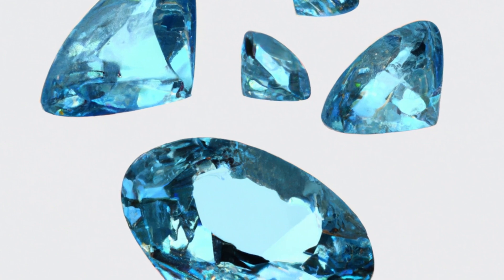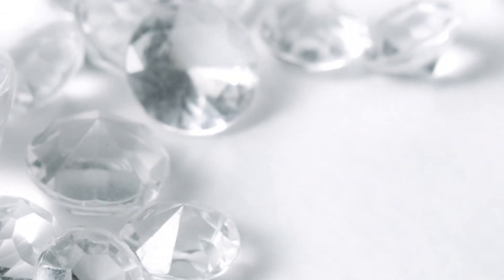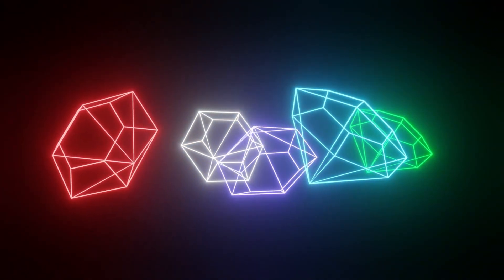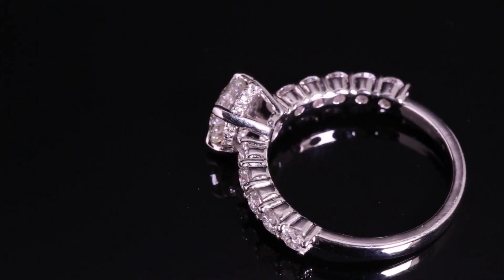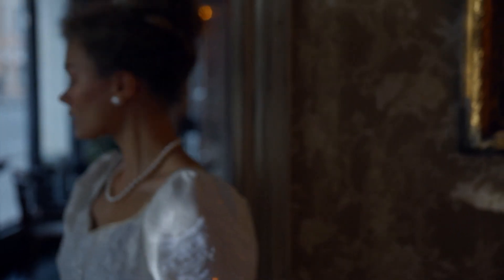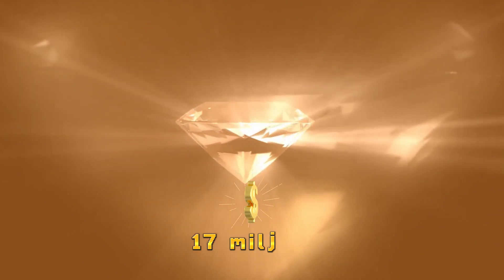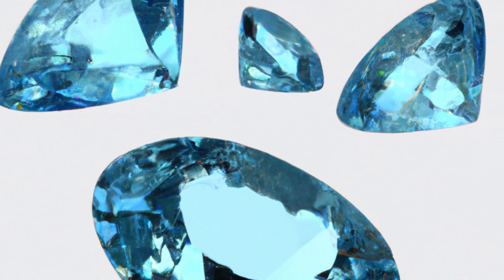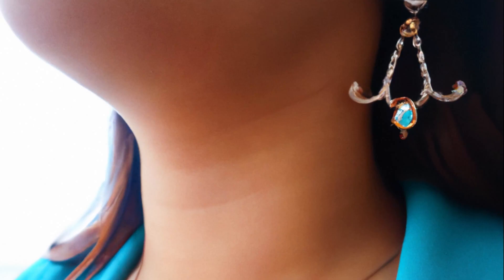Blue Spinel - Promotes Calmness & Tranquility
Blue Spinel exudes an alluring brilliance that effortlessly captures attention. With its vivid shades ranging from deep indigo to mesmerizing azure, each gem is a testament to the captivating beauty found in the heart of the Earth. Elevate your style with the timeless elegance of Blue Spinel. Whether adorning a pendant, ring, or earrings, the gem's versatility makes it a perfect companion for both casual and formal occasions, adding a touch of sophistication to any ensemble.

Immerse yourself in the tranquil energy of Blue Spinel, reminiscent of the serene depths of the ocean. Embrace the calm and soothing vibes that this gemstone is believed to radiate, creating a sense of harmony in both fashion and spirit. Blue Spinel's rarity makes it a gem of exclusivity. Mined from select locations, each piece is a unique creation, ensuring that the wearer possesses a truly distinctive and precious gemstone.

Whether celebrating a special occasion or expressing admiration, Blue Spinel makes for a distinctive and thoughtful gift. Gift the allure of deep blue brilliance and elegance to someone special, creating a lasting impression. Indulge in the allure of Blue Spinel, where captivating beauty meets timeless elegance. Elevate your style, embrace tranquility, and adorn yourself with the vibrant charm of Blue Spinel today!